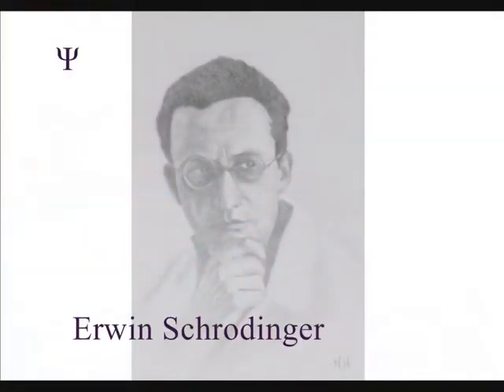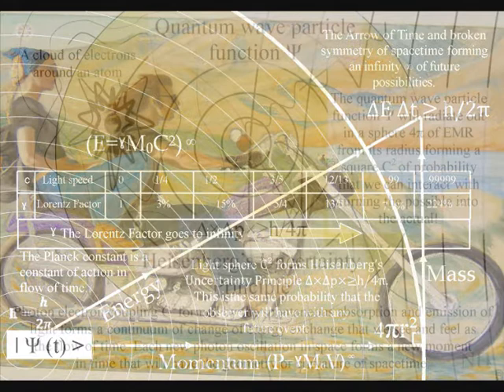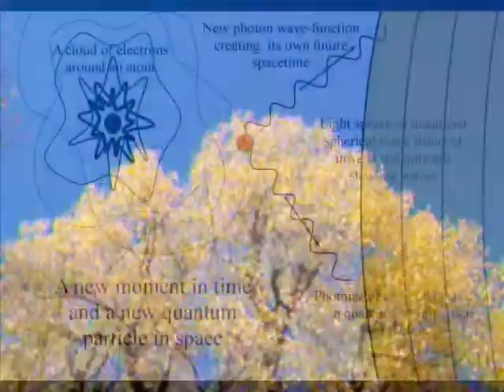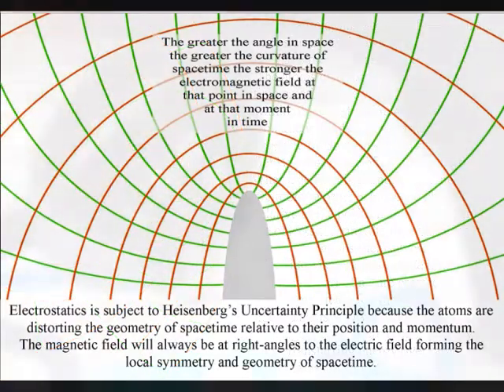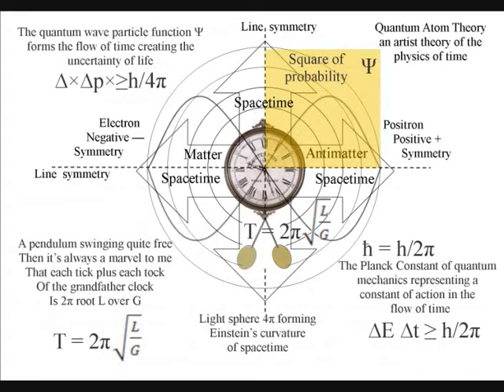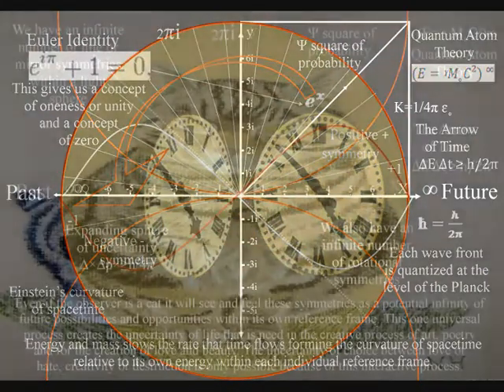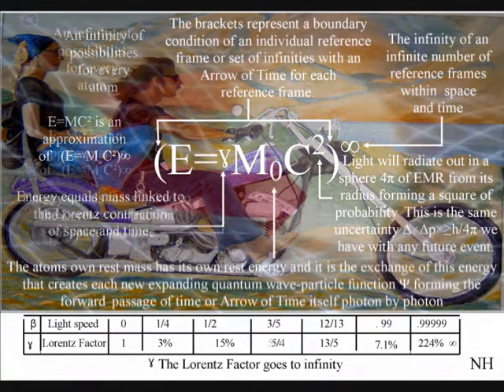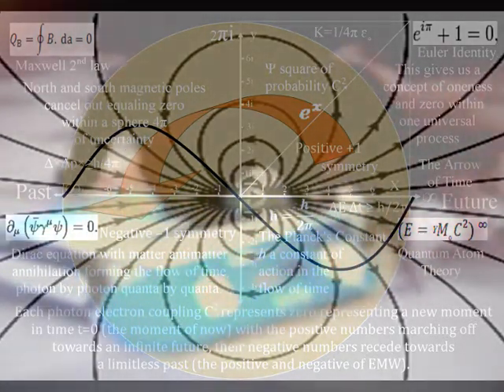The Schrodinger's Cat Thought Experiment Explained by QAT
Schrodinger's Cat as a group of atom collapses' its own wave function forming a future relative to the energy and momentum of its own actions. This gives us an understanding to quantum Mechanics that fits in with the reality of our everyday life!
This video explains this thought experiment by using a new theory called Quantum Atom Theory or QAT.